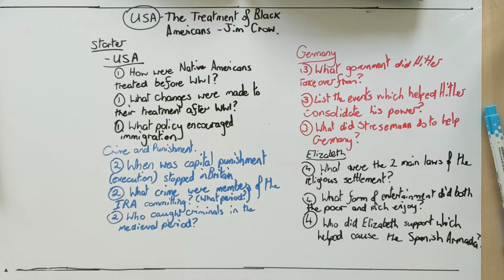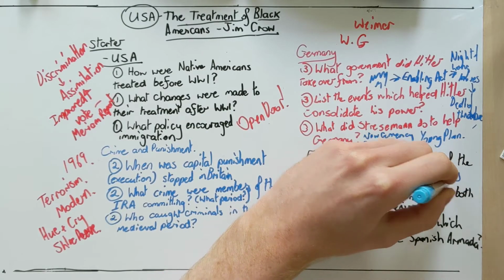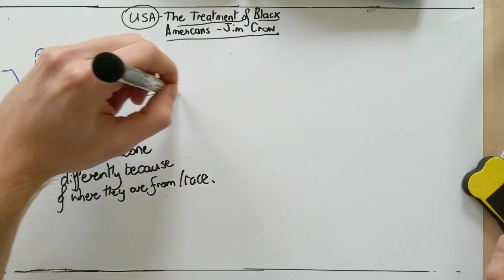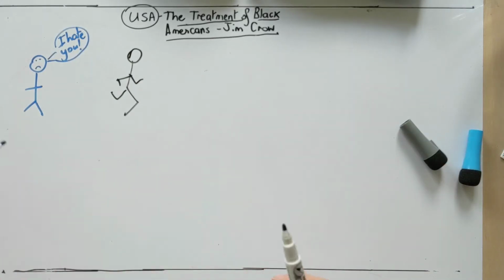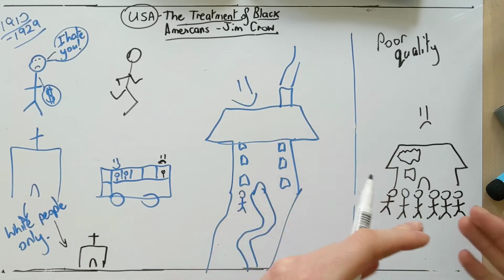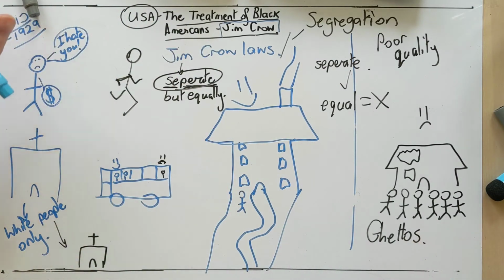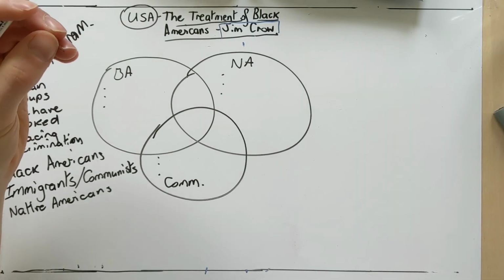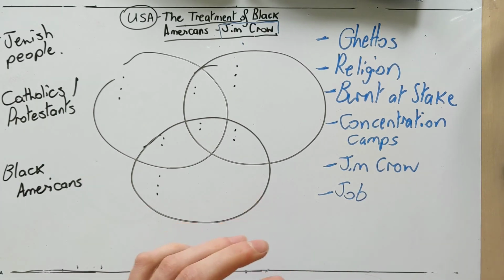GCSE USA: A Nation of Contrasts L9 - Treatment of Black Americans - Jim Crow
Lesson 8 of the Eduqas GCSE topic looking at USA: A Nation of contrasts. This lesson looks at how Black Americans were treated in America, in particular looking at what the Jim Crow laws were.